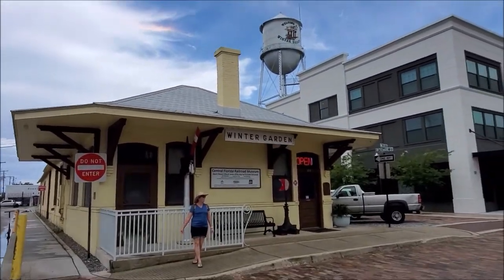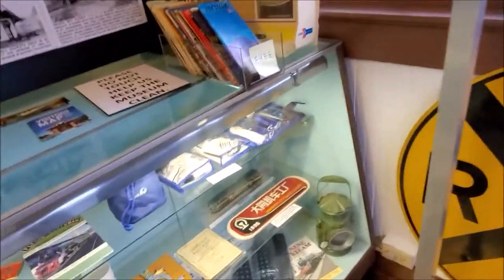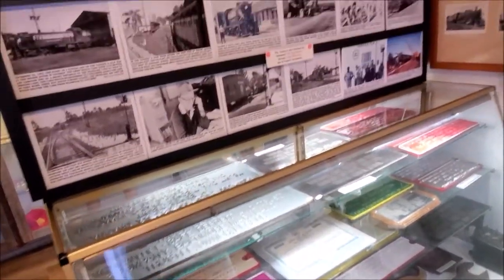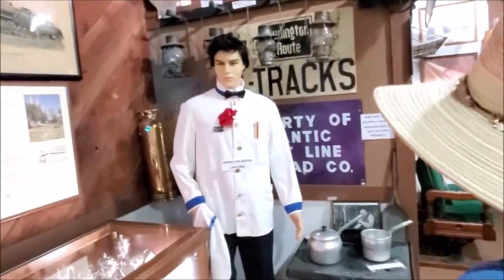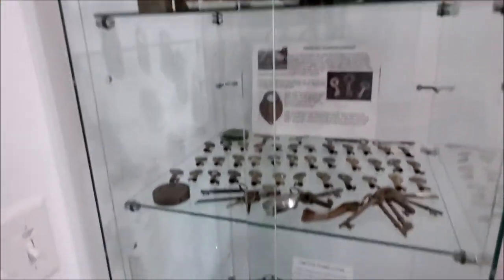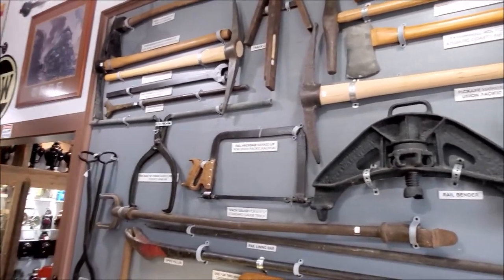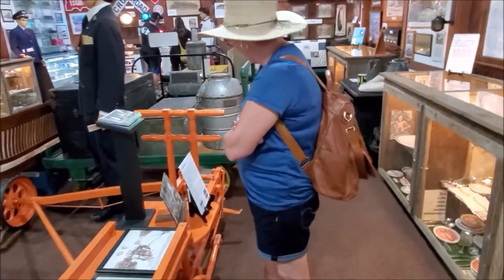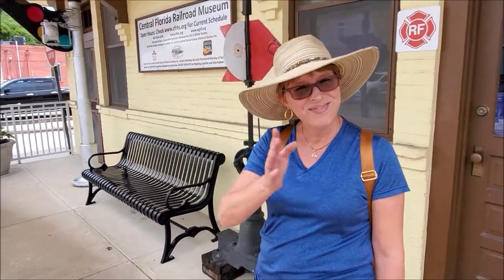Central Florida Railroad Museum 🚂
Today while in Winter Garden we visited the Railroad Museum and it was fun to see the old signs and to learn the history on how railway started a amazing community 🚂

You should come check them out 🚂